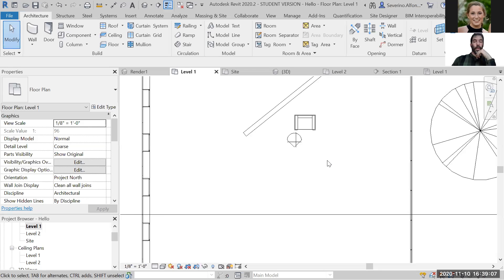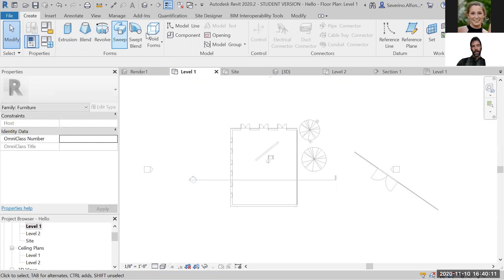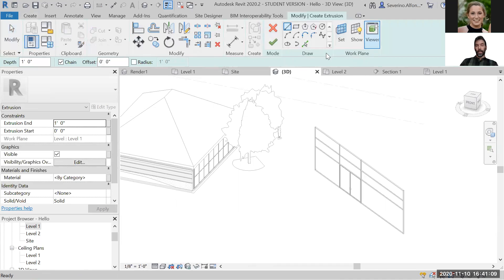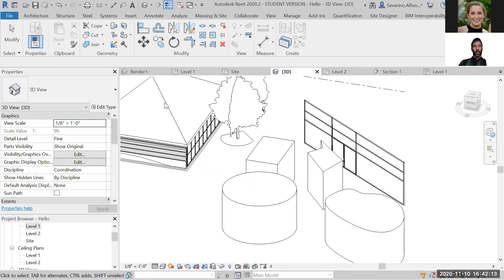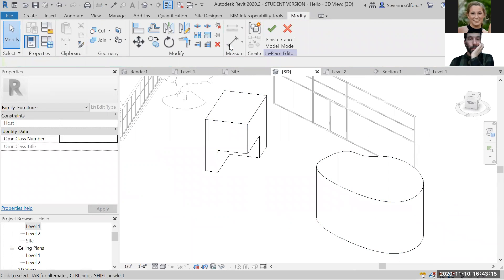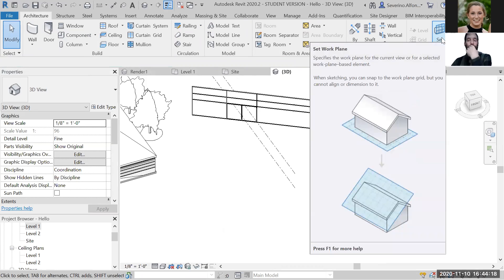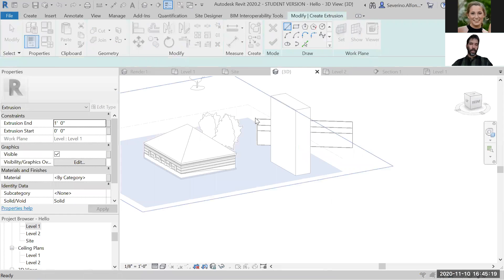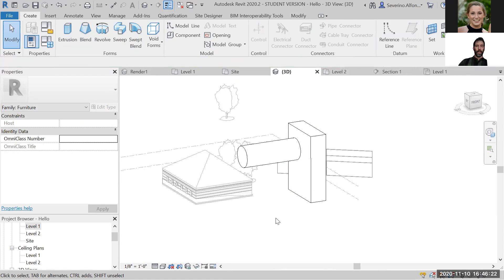111020_Revit_Model In Place